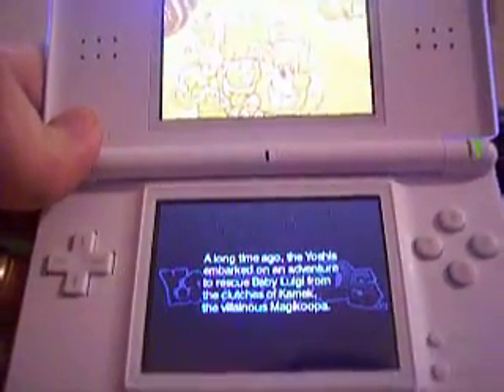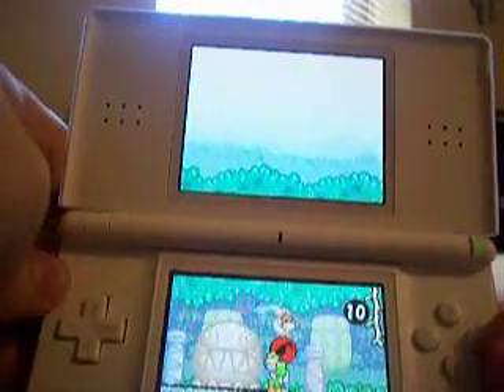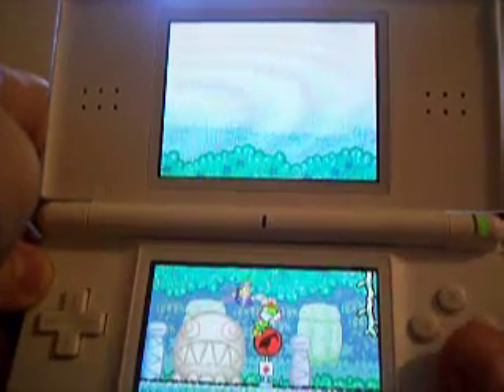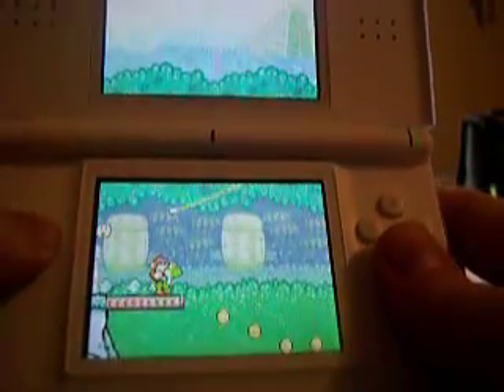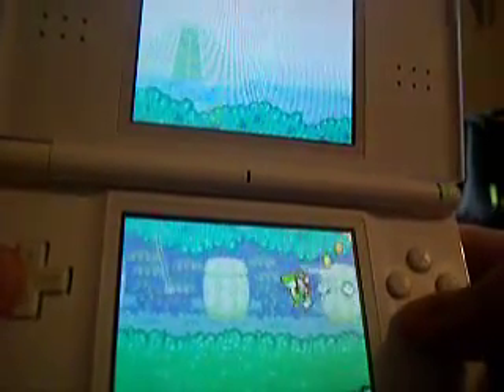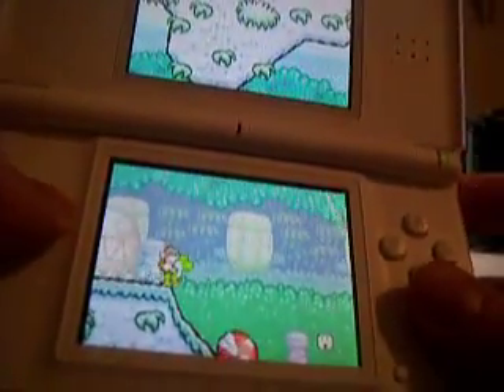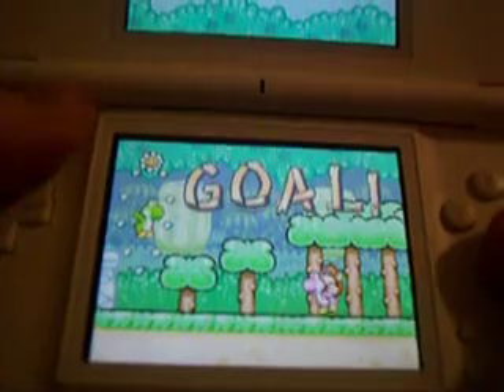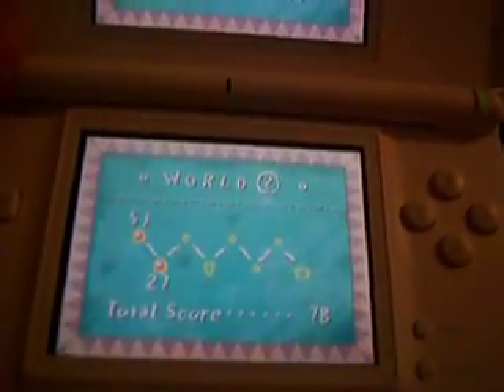Yoshi's Island DS Preview Video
Just a short bit of gameplay from the upcomign Yoshi's Island DS. This is from the second world, and thus focuses on Baby Kong.